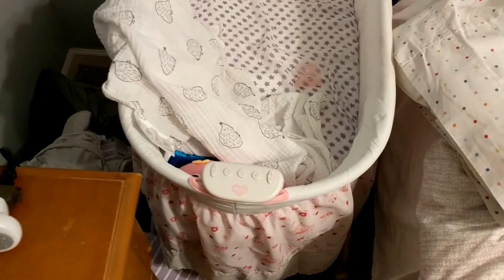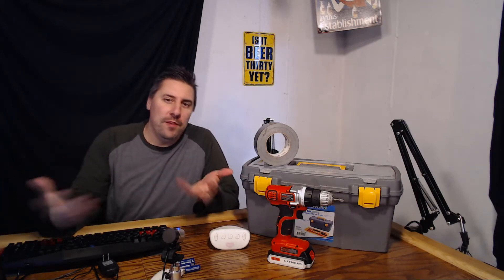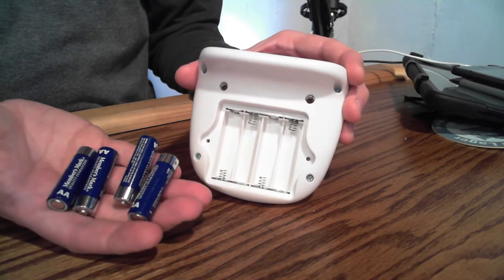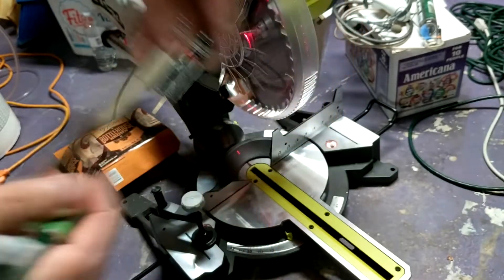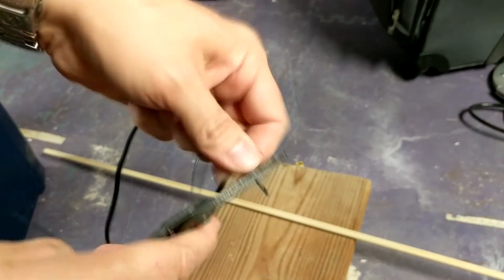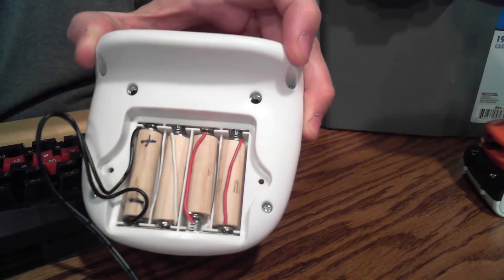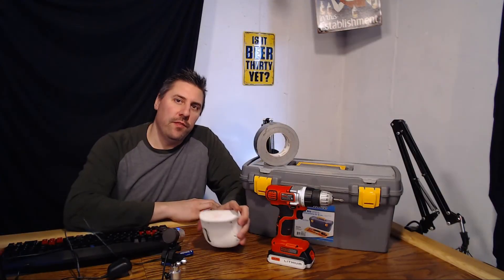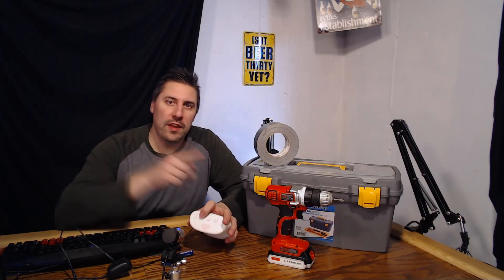Convert Battery Powered Devices to AC Power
Tired of constantly replacing batteries?
In this video we show you how to take a battery power device and convert it to an AC powered device.

Greg converts a battery powered Baby Bassinet to AC powered, so it can be plugged into the wall.